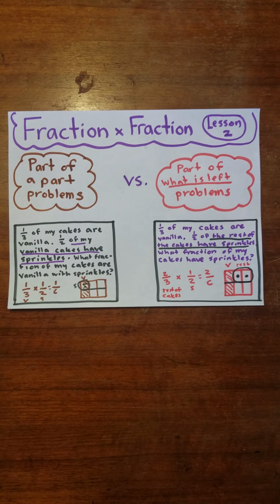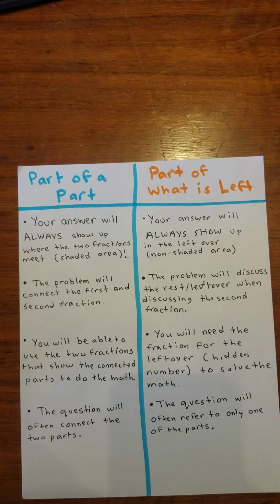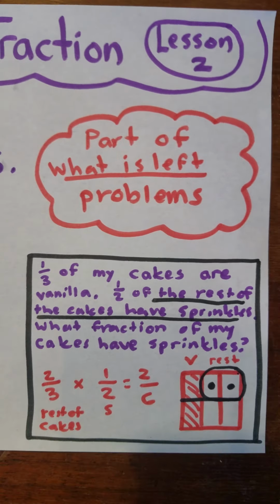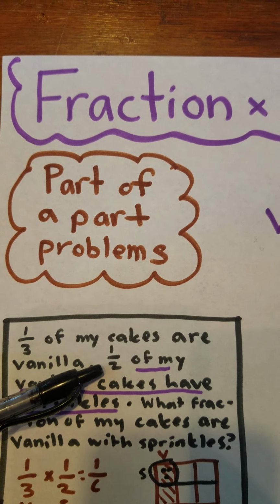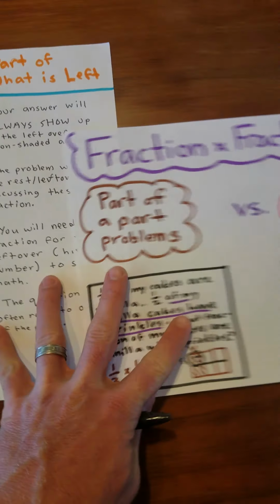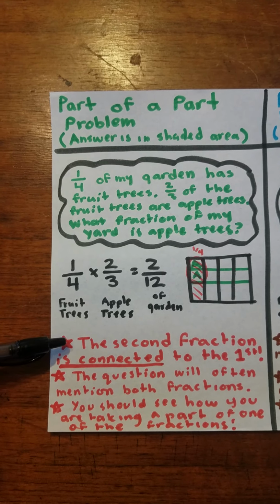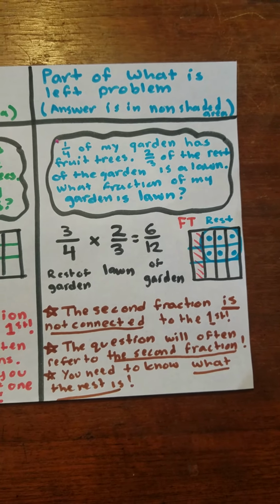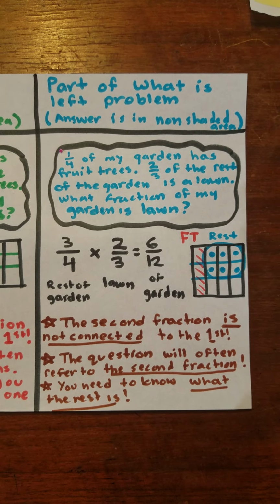Fraction x Fraction PT 2- Part of a Part vs. What is Left Problems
This video helps you see the patterns in Part of a Part Problems and What is Left Problems. It analyzes word problems and gives you strategies to help you as well.